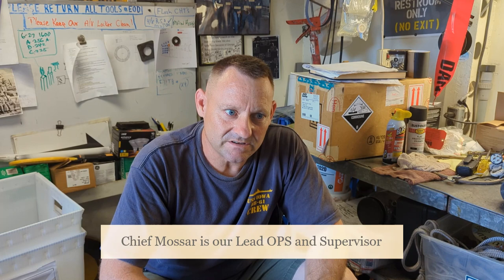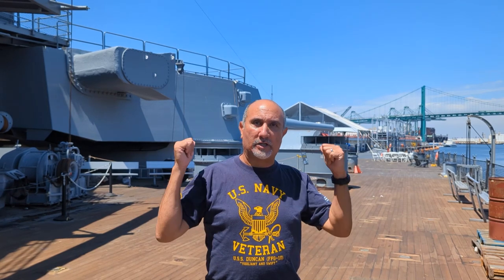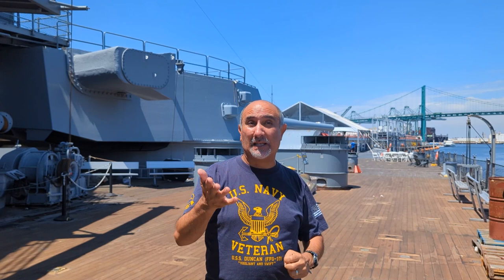HOW....How did we Turn Turret 3 onboard USS IOWA?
The Question has been asked and Now will be Answered. How did USS IOWA BB-61, transverse (turn) Turret 3??

When IOWA transversed Turret 3 in early July 2023, the question(s) came up from 'Commenters' on..."HOW did they do it?"

With a few interviews of ACTUAL Crew, USN Veterans, Ship-builders. All Volunteers, I hope to have most of your questions explained. These men and women are ALL Volunteers that Work S O HARD in putting IOWA together and maintaining Her, including me in my younger years.

This concludes, for the time being, information of Turret 3 and I Thank You ALL for viewing my channel, but remember. I AM a Model Builder, so I will be getting back to That hobby soon.

Again, ALL of You Volunteers ROCK, IOWA!!

UPDATE 15 Aug 23: Here is a video from IOWA Museum, that explains in a LITTLE bit more detail of the motor driving Turret 3.

Proud to Serve, Still Serving Proudly, onboard USS IOWA ( the ONLY BB with 'Turnin' Turrets!! )